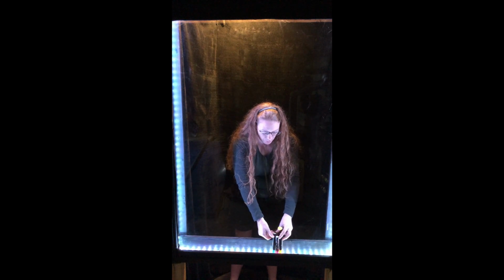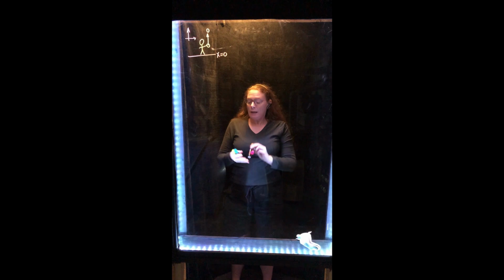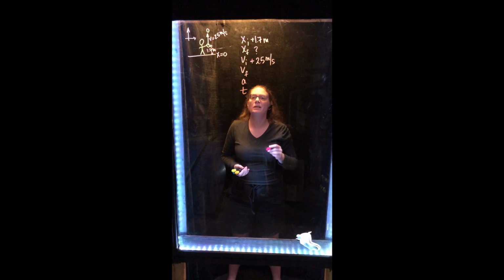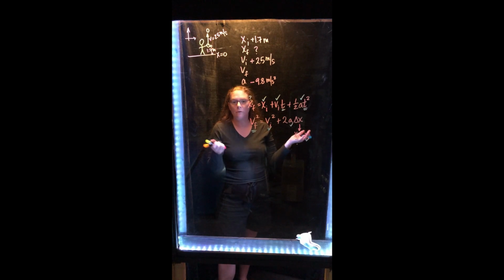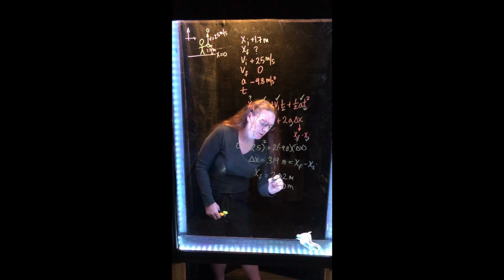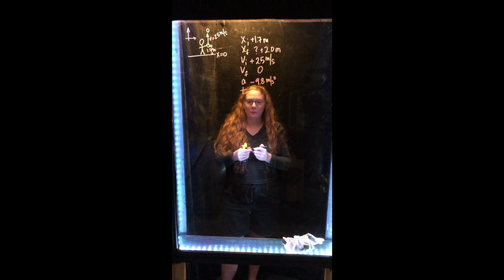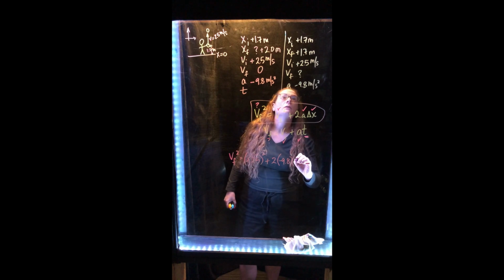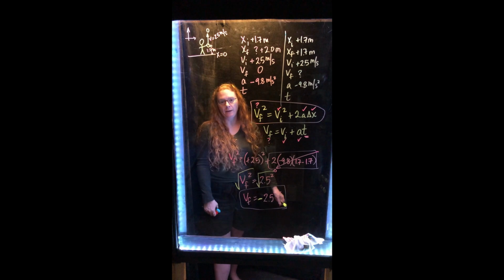Kinematics simple problem--toss ball up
Sample problem in 1-D kinematics using a specific problem-solving strategy